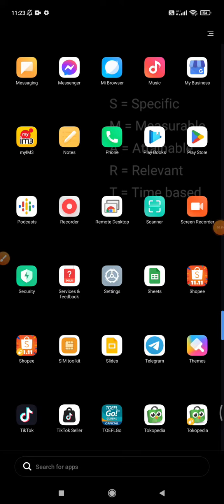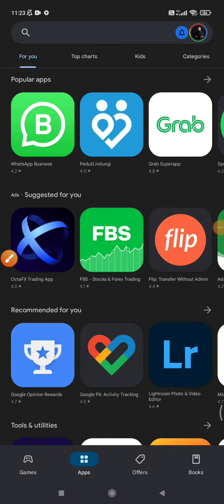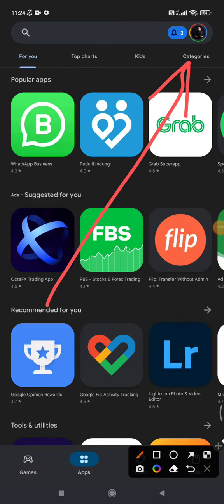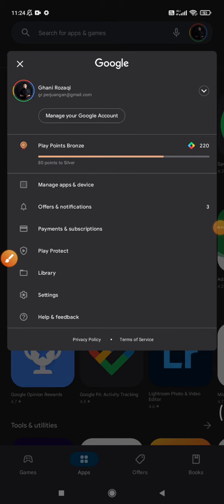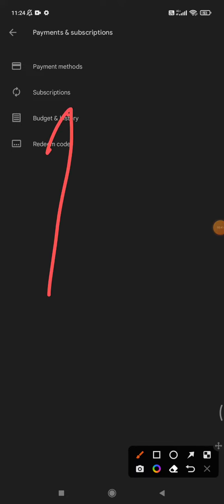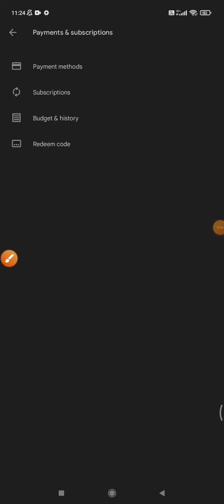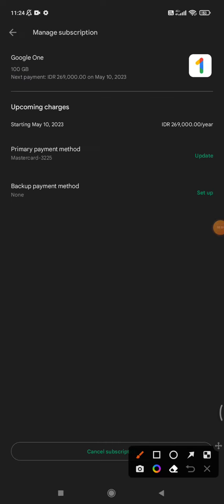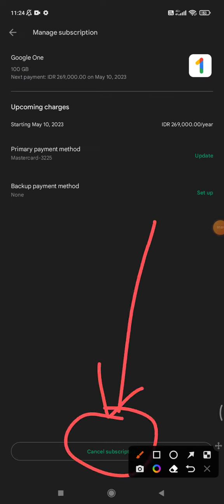How to Cancel Google One Subscription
follow these steps to cancel your Google One Subscription from your Android phone